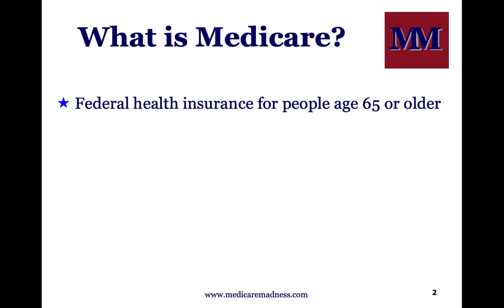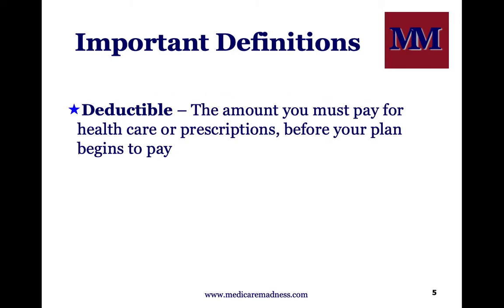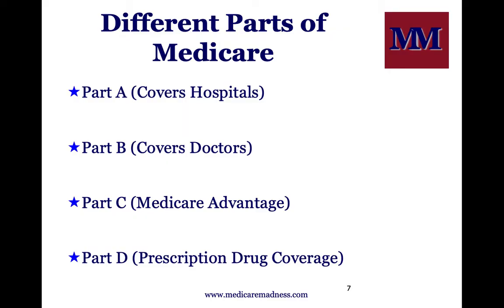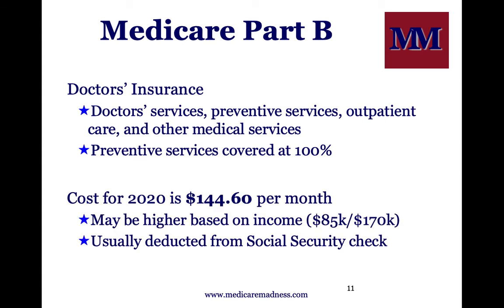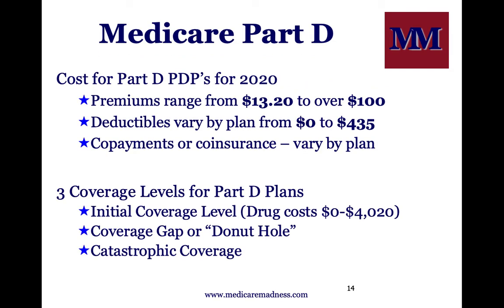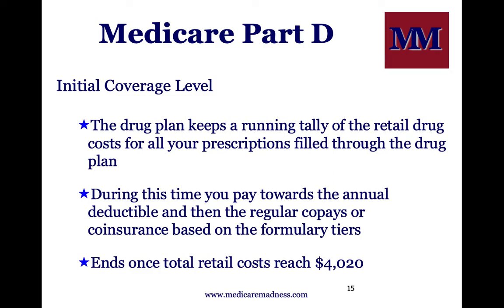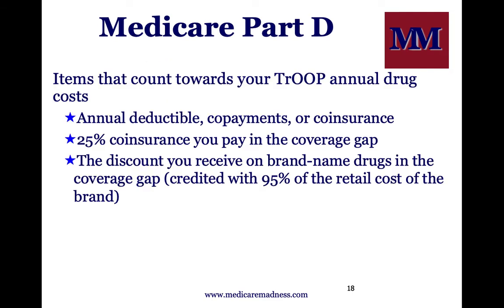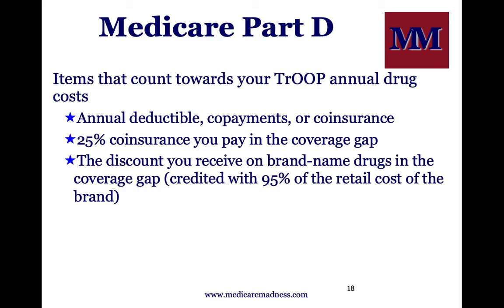Basics of Medicare Explained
Reviews basics of Medicare Part A, B, C, and D.